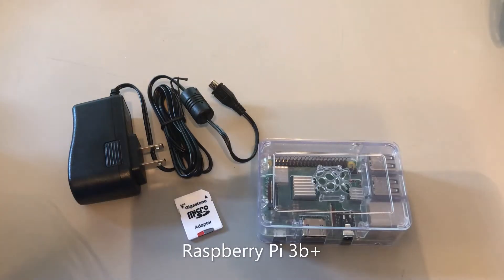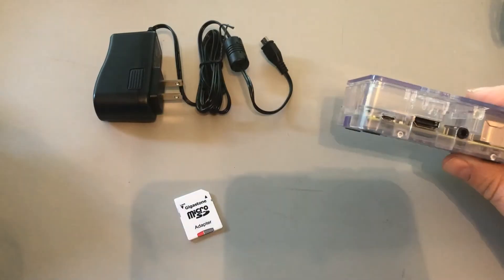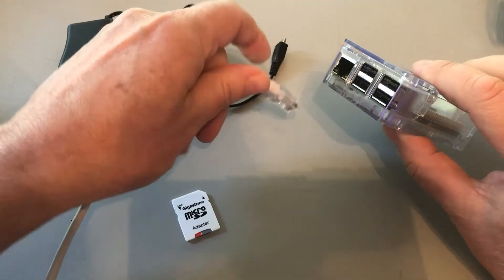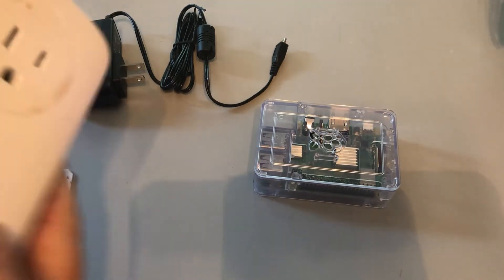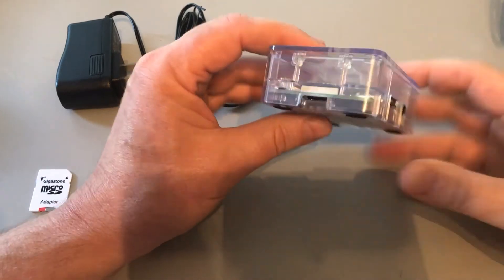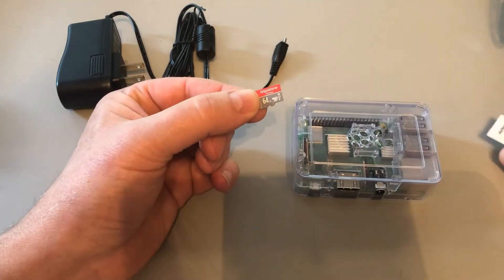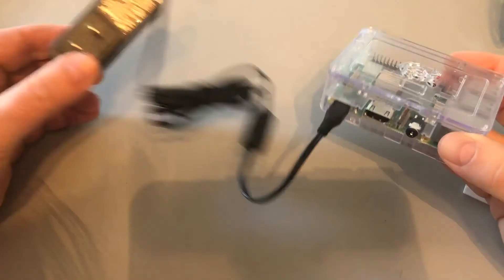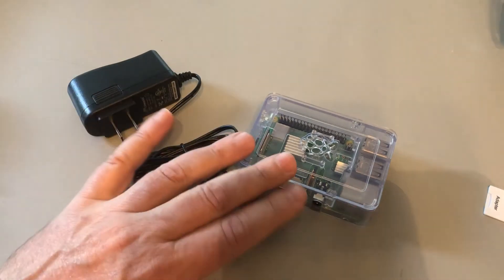Raspberry Pi Info For Axe Throwing Projected Targets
The Axcitement Projected Axe Throwing Target Games are all run by a tiny computer.

#NOTE## This video is a bit dated now. We are no longer using the Pi as with the newer advances in our Axcitement Projected Axe Throwing Software, we found it was not dependable or powerful enough to do what we wanted. We upgraded all our customers to a new and better mini PC that gives us better graphics, more speed, etc.

For all the improvements in the Axcitement System, be sure to check out the page or the youtube channel or searh for AXCITEMENT